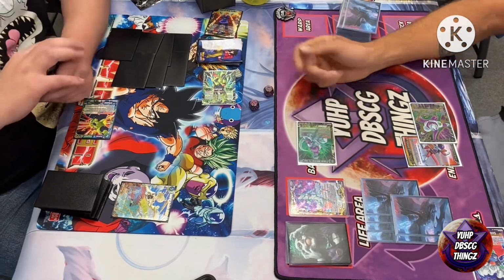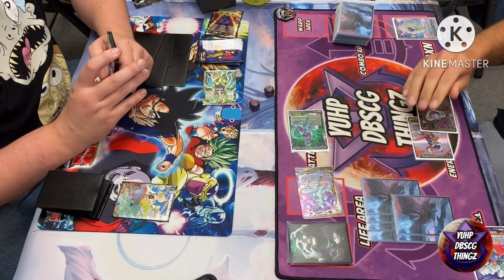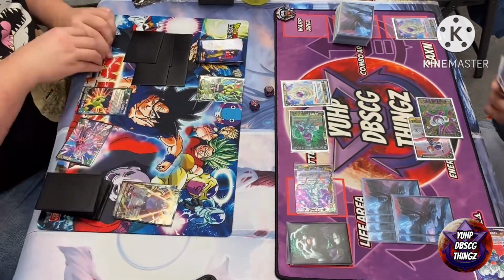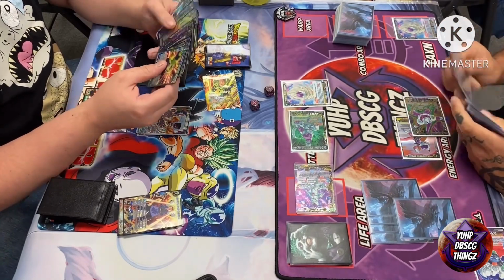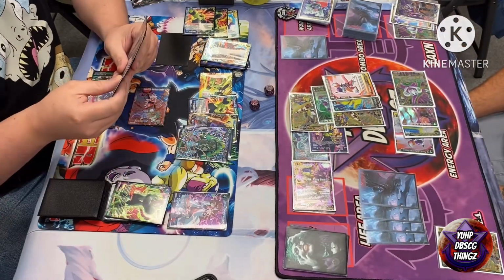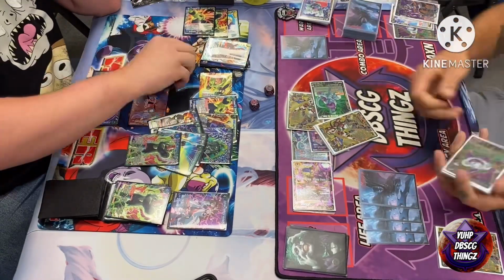A16 ramp vs Frieza swap | bo1 | local | round 2 | DBSCG | wild resurgence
Welcome back to yuhp DBSCG thingz!!! I hope all are having a great day, and hope all enjoy the video!!! Today we have round 2 of our local this week, frieza swap vs 16 ramp!

Looking to really get a community going for all yuhp gang members to get together and chat test and more!! If you’re interested be sure to check out the yuhp dbscg thingz discord!!

Click this link here to join promats discord and be apart of there monthly tournament!!

If you are in search of your very own custom playmat for you or your team be sure to check out promats. These guys produce some of the best looking mats with the highest quality outcome. Check this link if you want further info!!